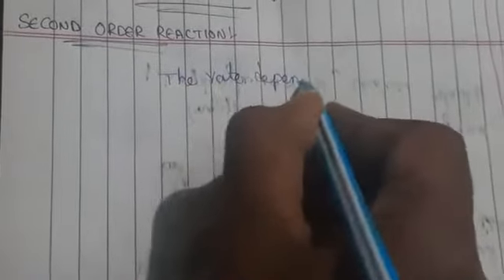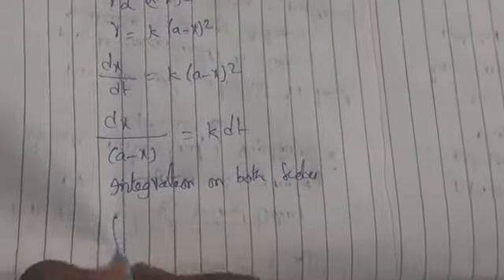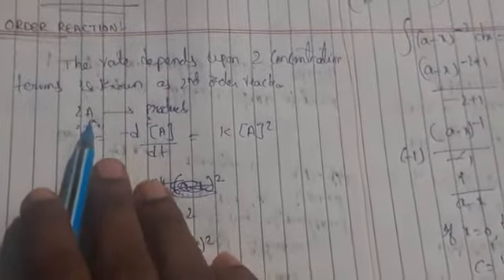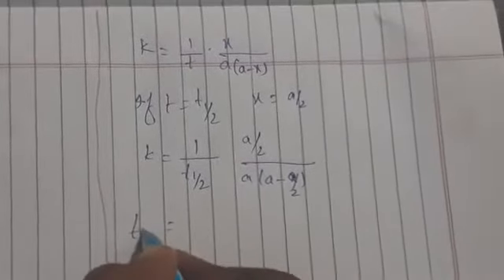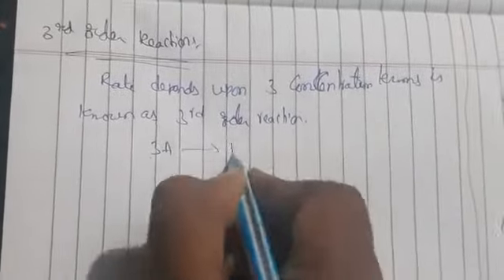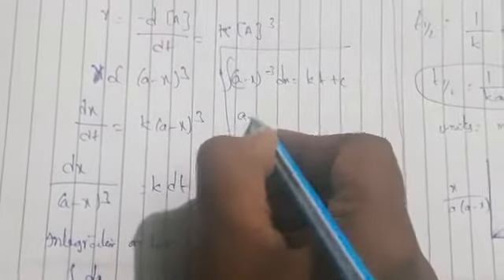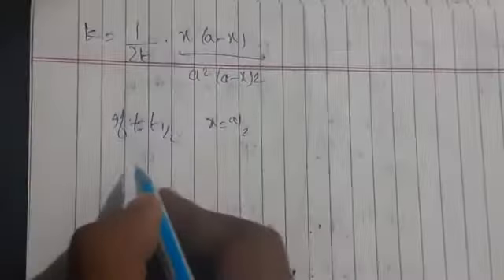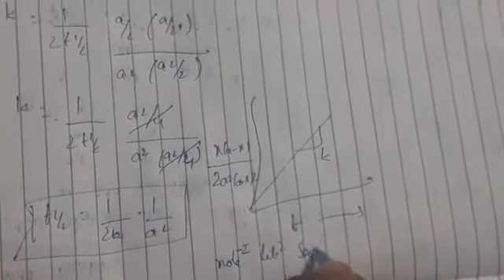Chemical kinetics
Derivation of second order and third order